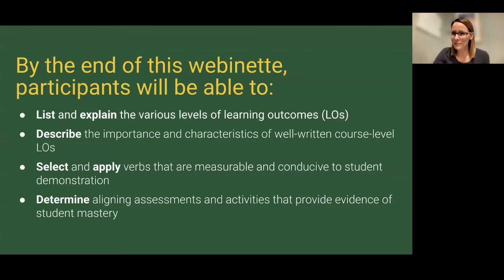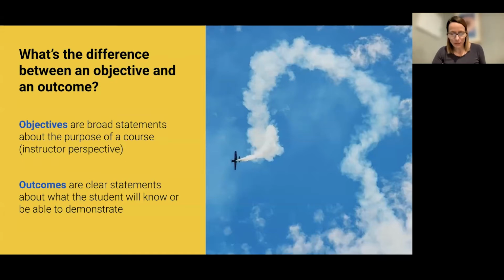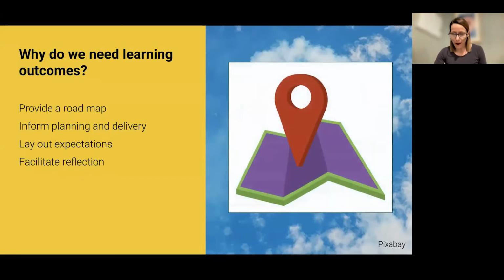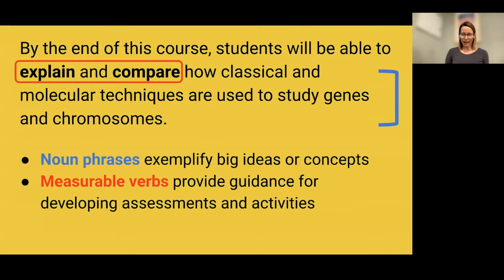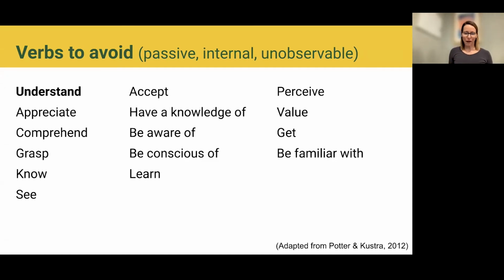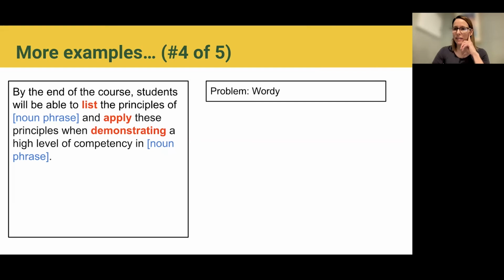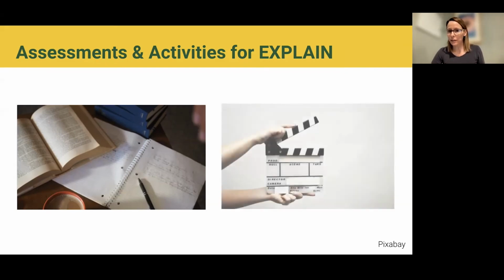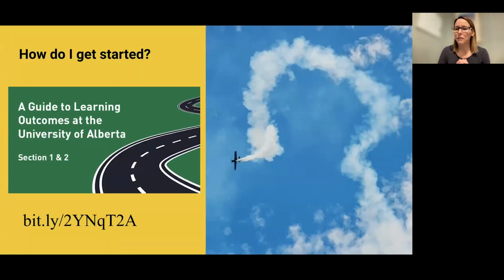Examples and Key Strategies of Well-written, Effective Learning Outcomes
Course learning outcomes are an essential foundation for activities and assessments. Join CTL’s Anita Parker for a demystification of the ingredients and key strategies for writing learning outcomes. Plenty of examples will be provided!